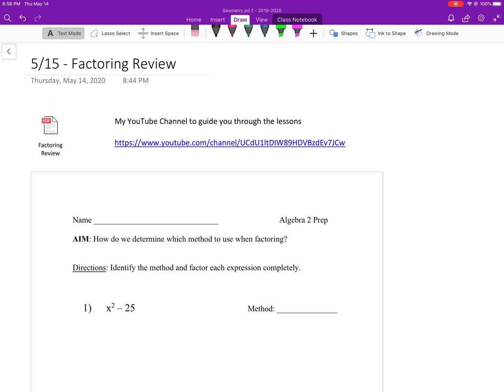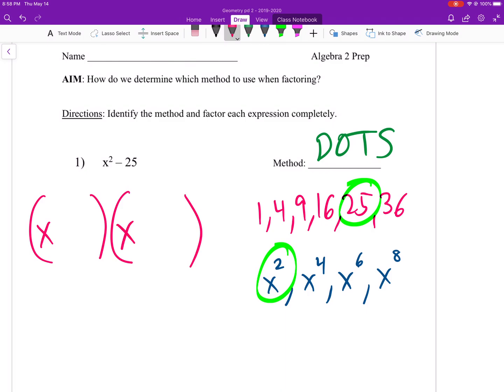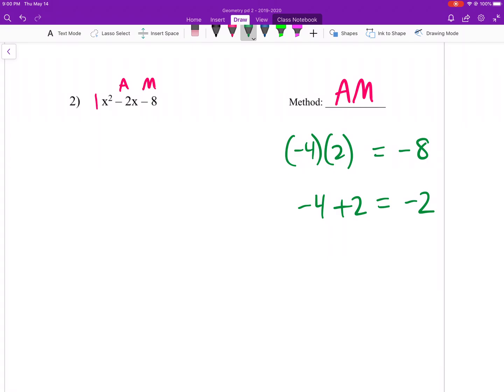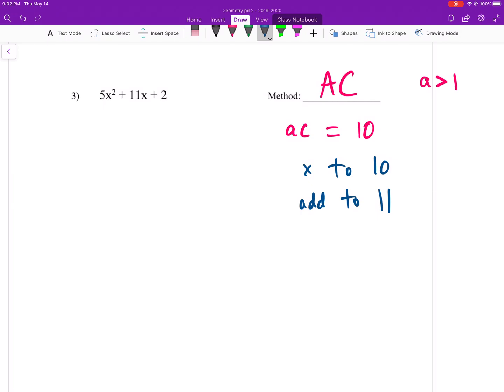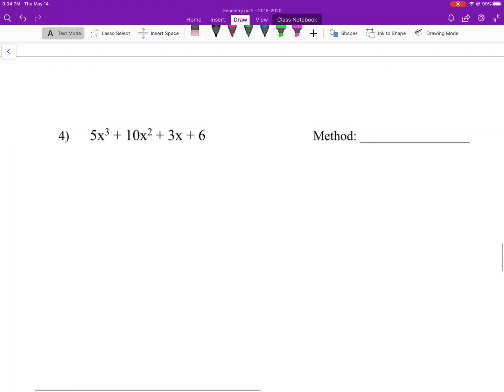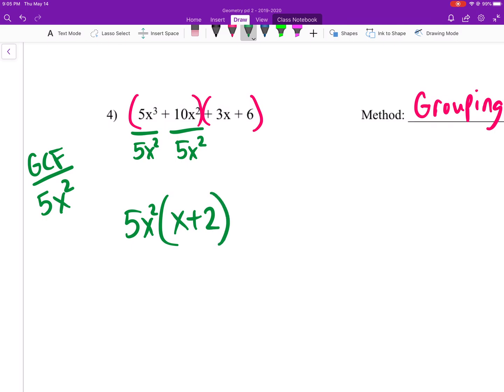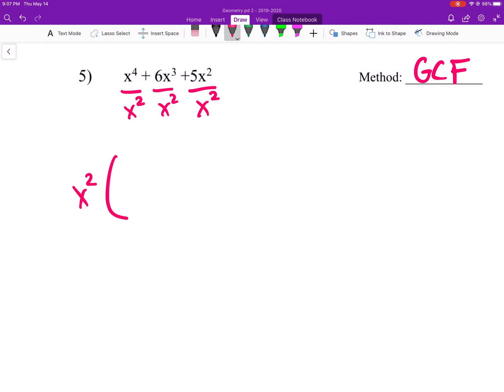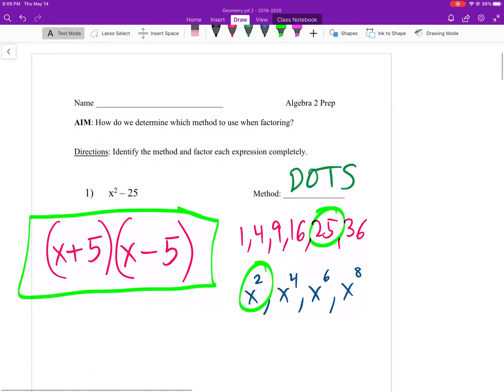5/15 - Factoring Review